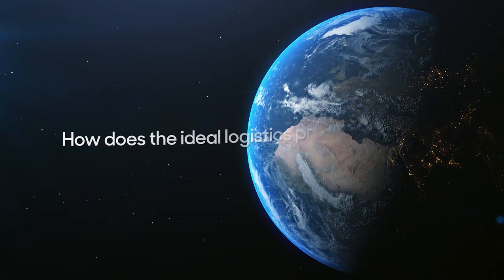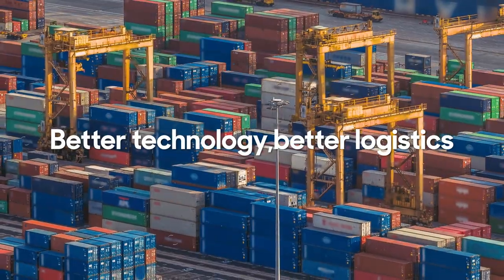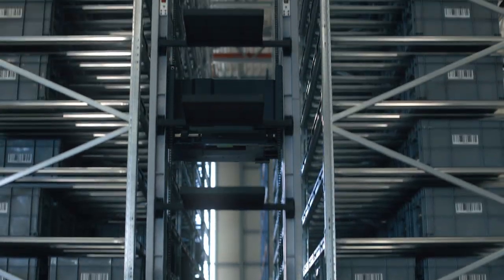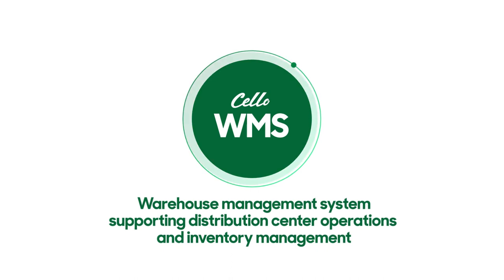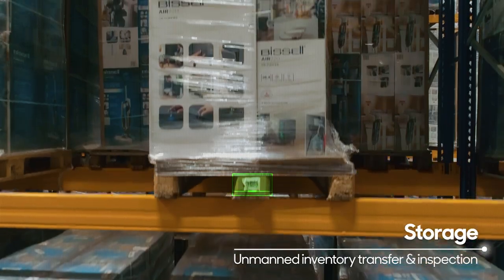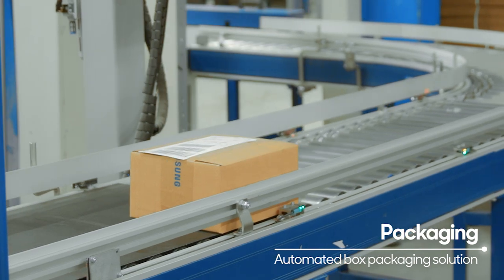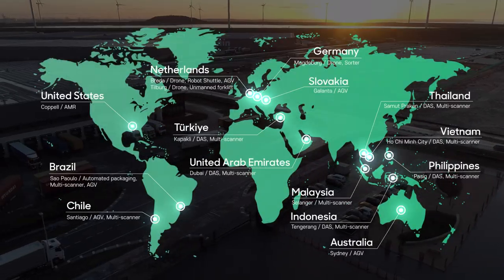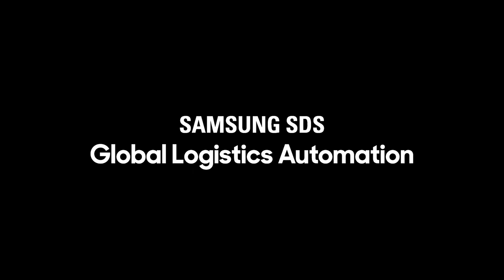Samsung SDS Global Logistics Automation │ Innovation Technology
How does the ideal Logistics process look like?
Logistics advances with technology.
Better technology can create better logistics,
providing better logistics services End-to-End at lower cost.

Samsung SDS established a dedicated digital transformation lab. To verify the latest technoloy of Ware house automation. Also to design logistics processes and build a optimal system.

From Shuttle robot, Vision picking to drones, various cutting technology is utilized to improve work efficeincy.

Better Technoloy, Better Logistics
Global Logisitcs Automation by Samsung SDS
Meet the logistics news of Samsung SDS on the channel below!